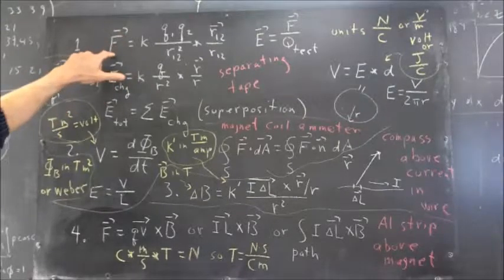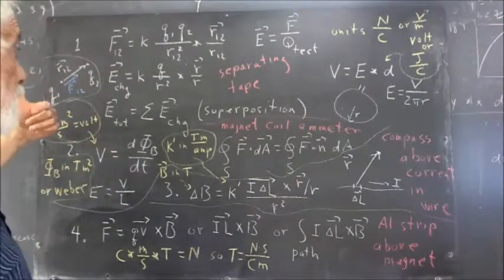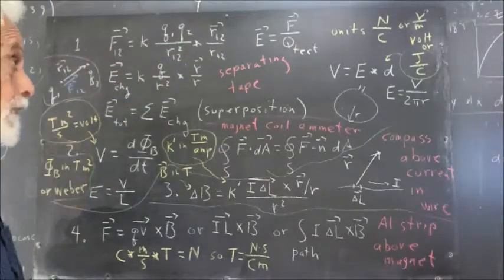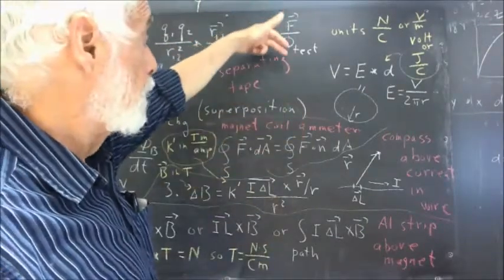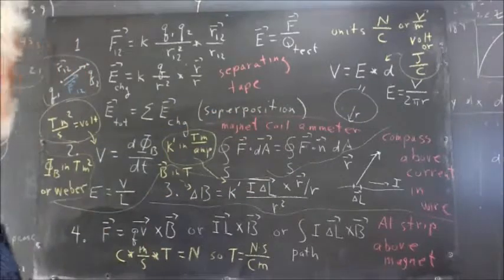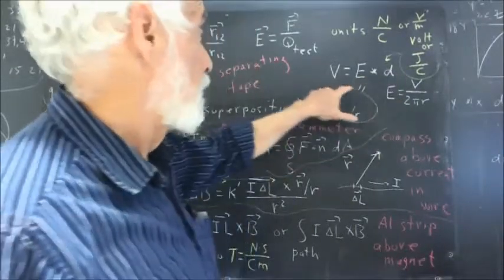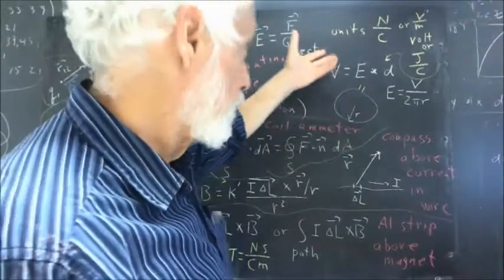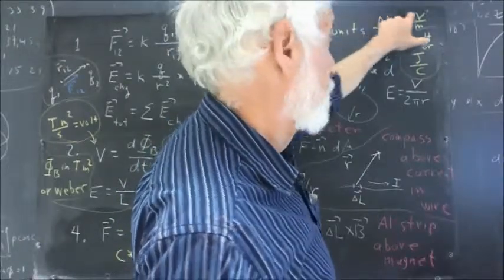232 207 first observation refined to give Coulombs law superposition electric field potential diffe